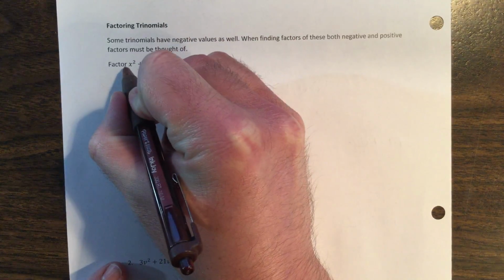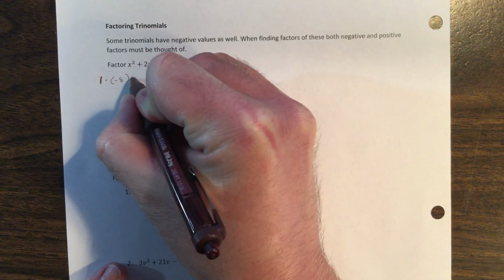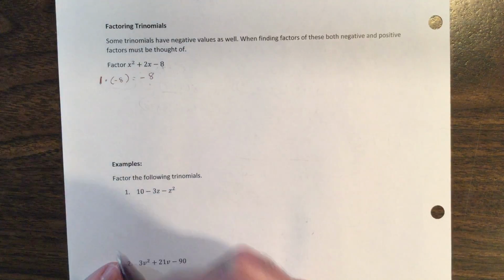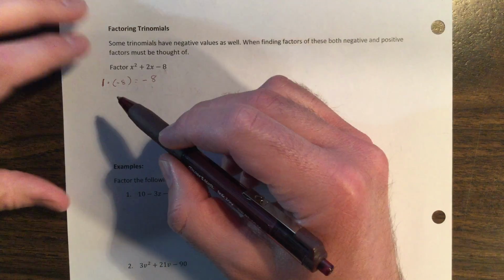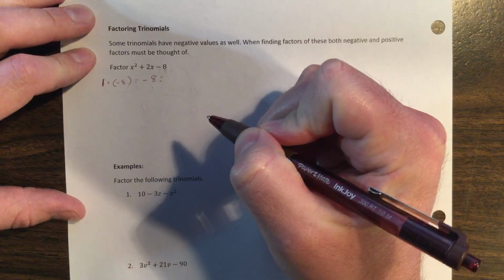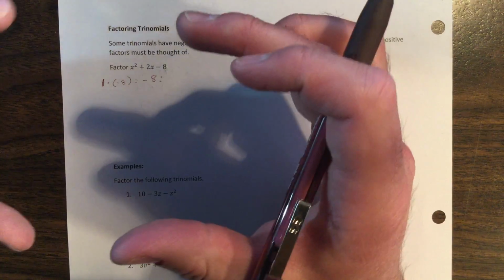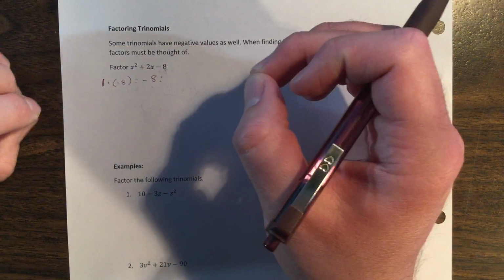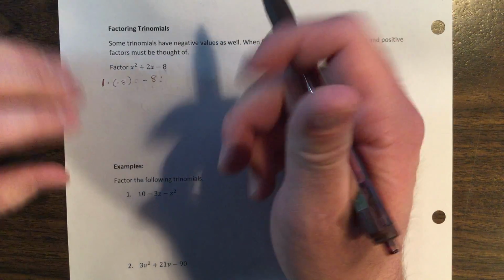Fa 05 56 Factoring Trinomials Examples